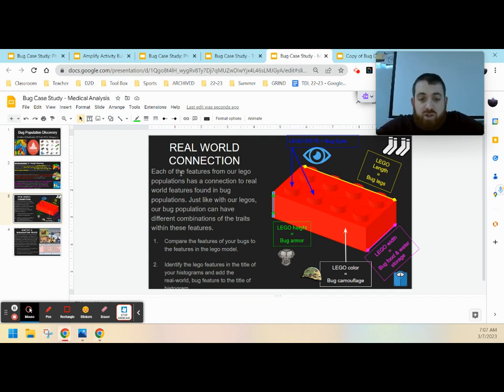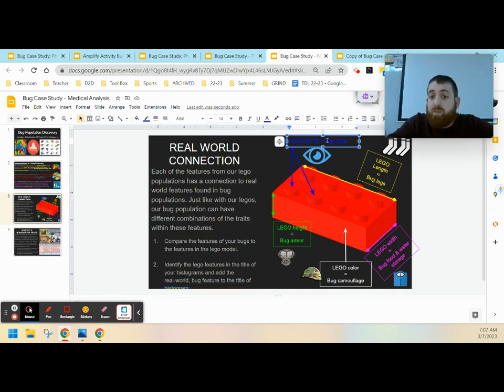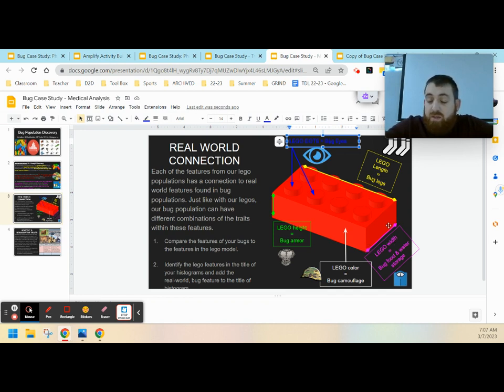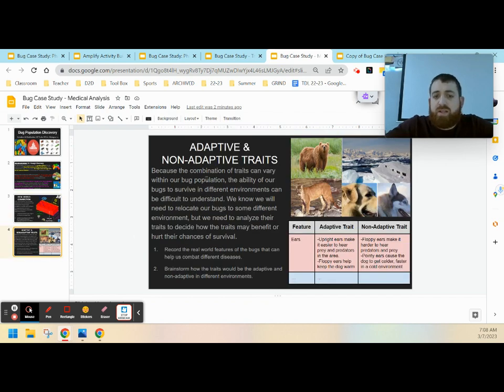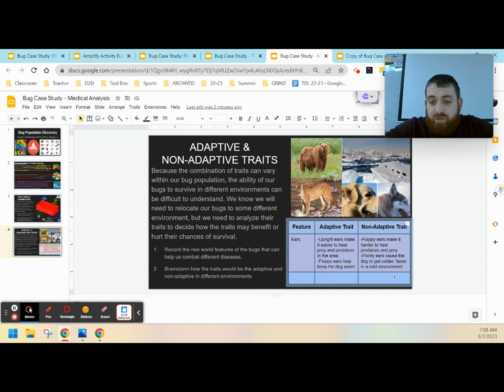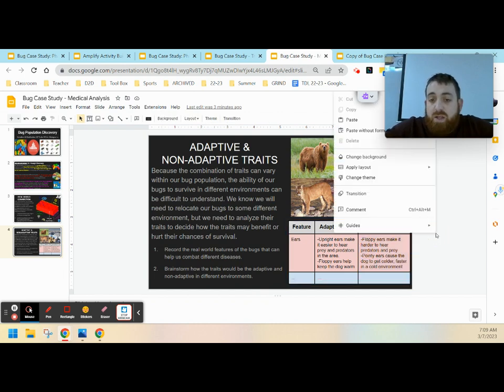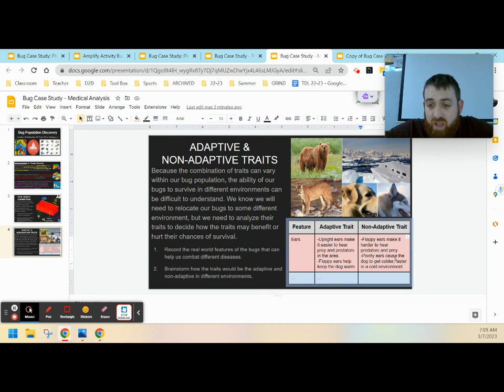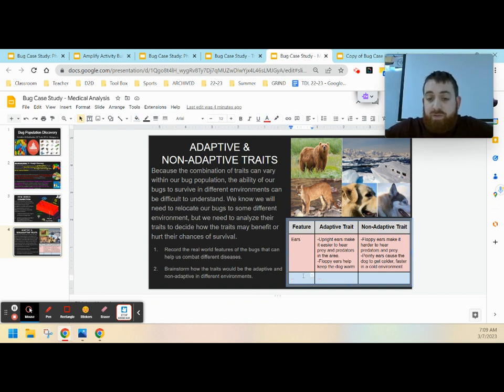VIDEO GUIDE: Bug Lego Traits - Phase 2